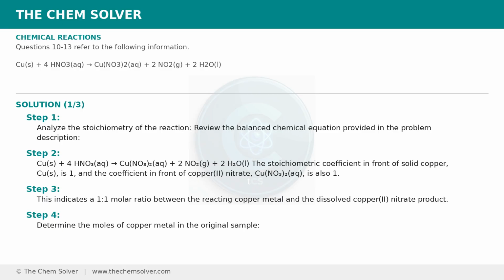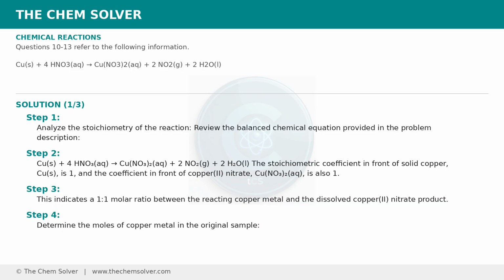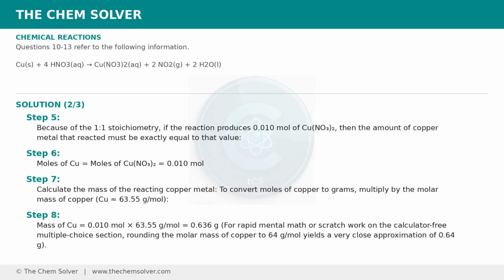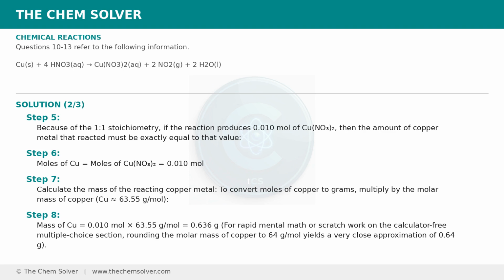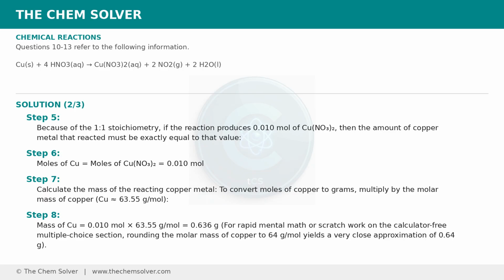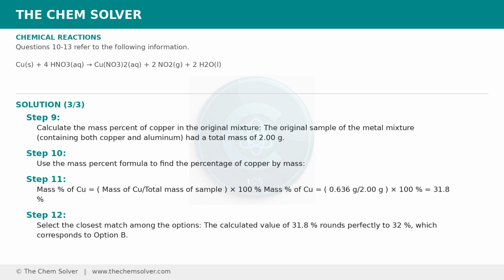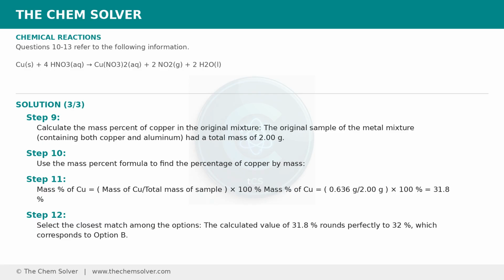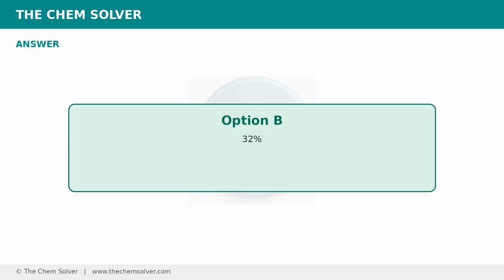AP Chemistry 2017 Q12 — Stoichiometry | Free Practice + Solution